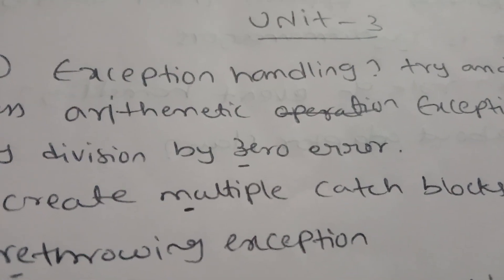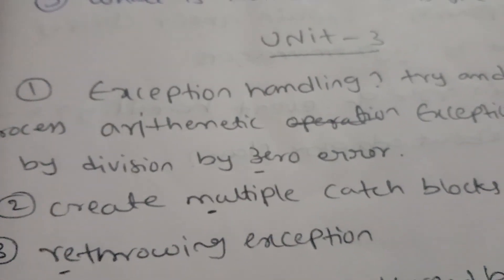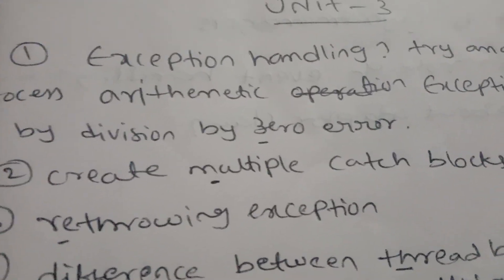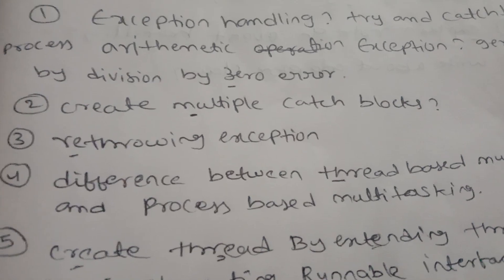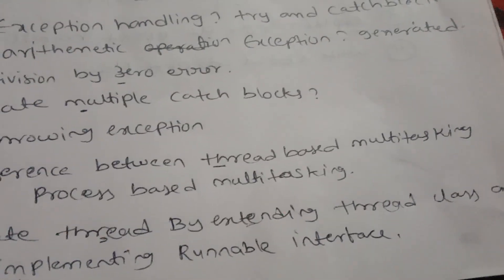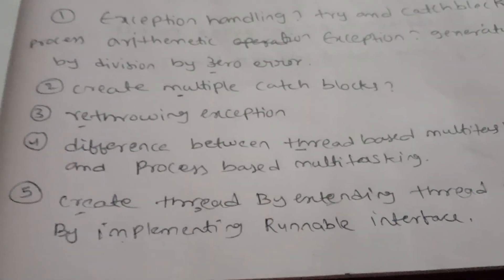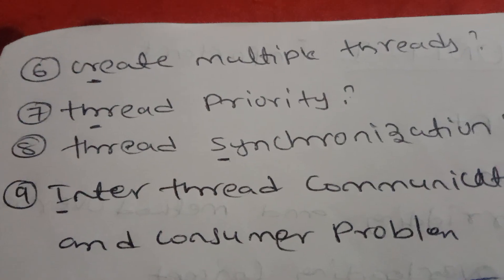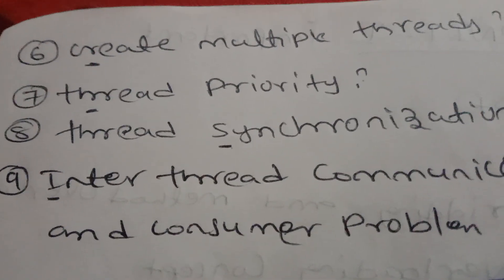jntuh r18 oops Java programming unit3 gunshot 😱 very important 😍💯👍